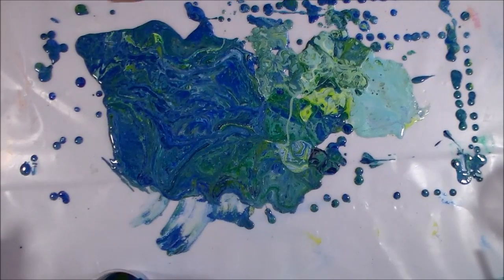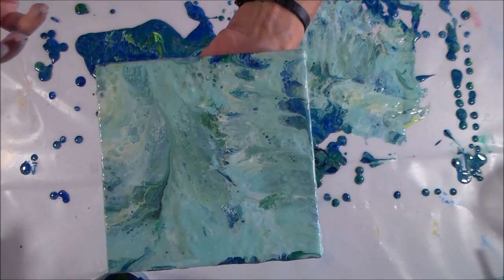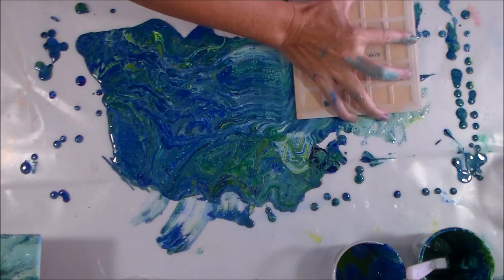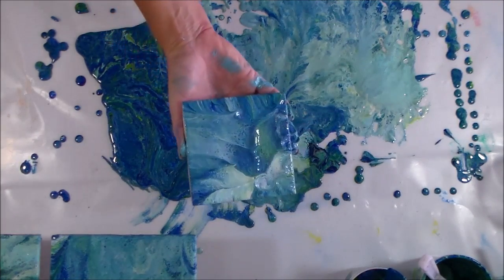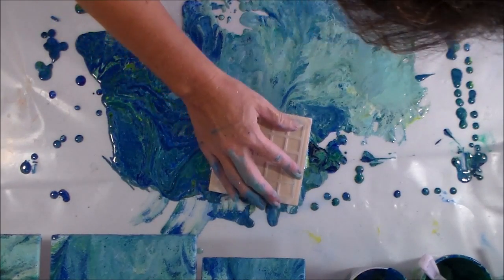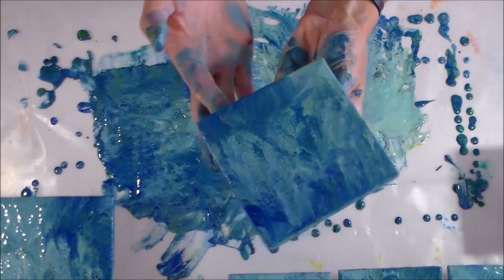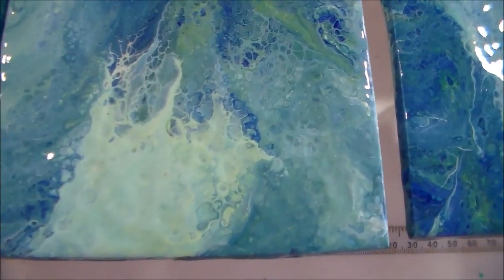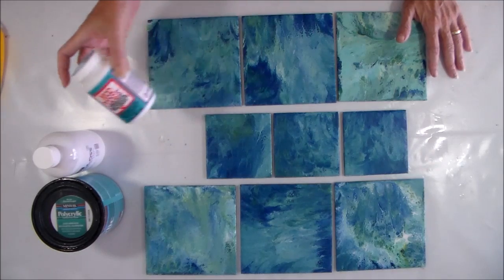Epic Tile Dipping Technique Tutorial (Acrylic Pouring on Ceramic Tiles)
Painting my first canvas was fun but wow, did I mix up a crazy amount of paint. Far, far too much. I hate to let anything go to waste so it was the perfect opportunity for a big dipping session. I thought I might get 3 or 4 tiles out of my big puddle of paint, but it ended up being so much more!

Modge Podge Dishwasher Safe